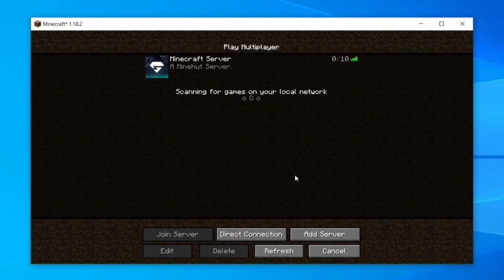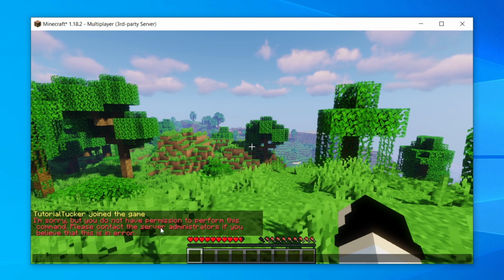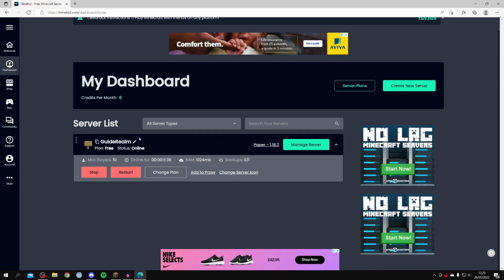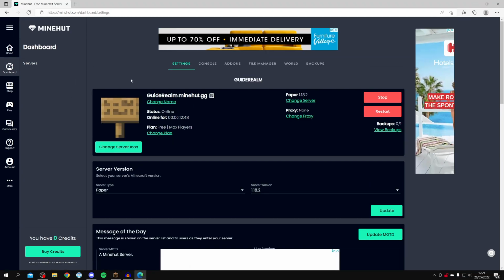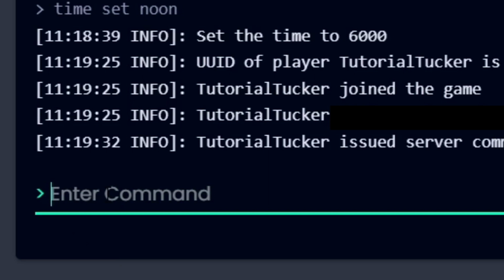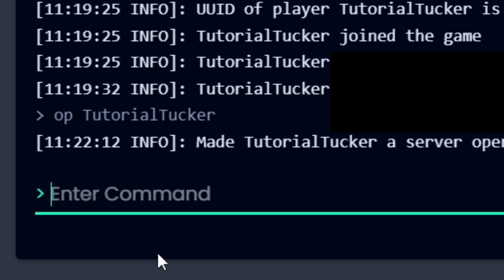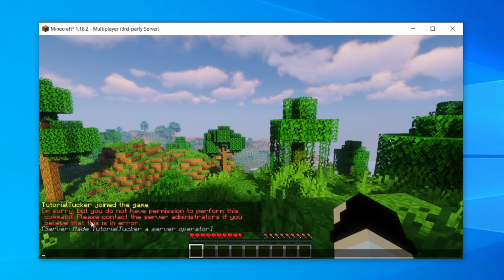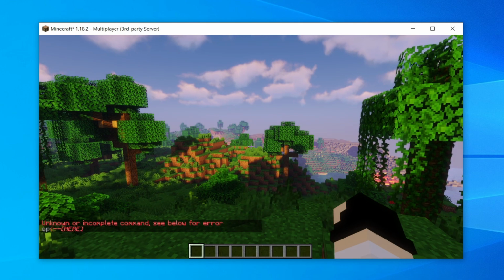How To Give OP On A Minehut Server (Admin) | Give Yourself OP On Minehut Server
I show you how to give op on a minehut server and how to give yourself op on minehut in this video! I hope you found this video on how to give yourself permissions on minehut useful.

GuideRealm